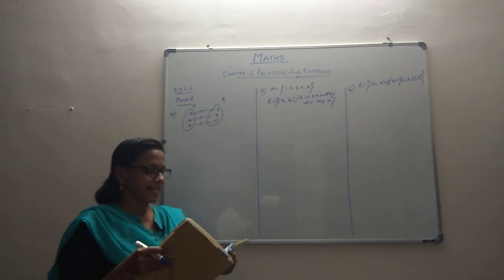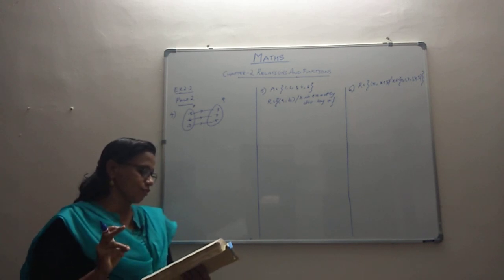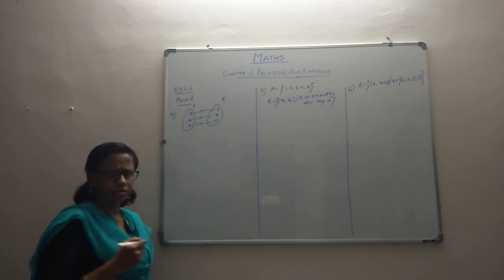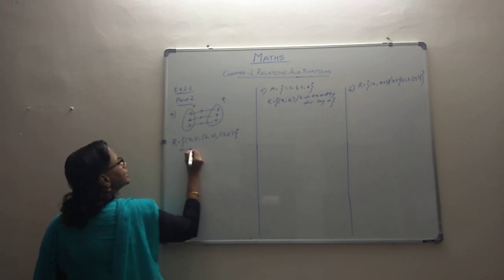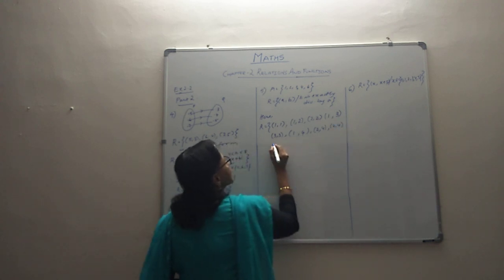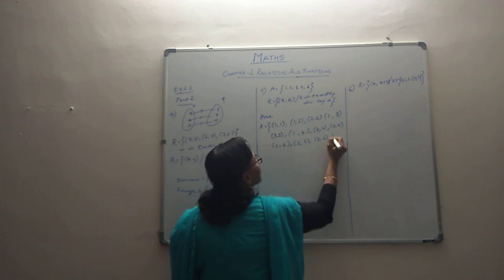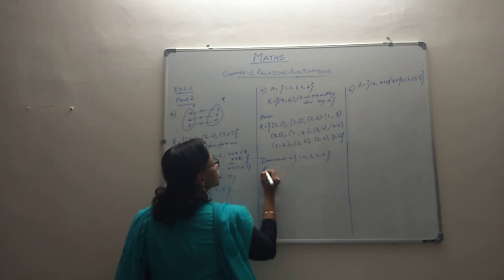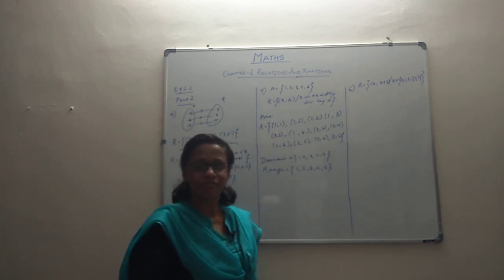11 th CBSE,Maths,Ex2.2,Part2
In this part we find the domain and range of the given relations.